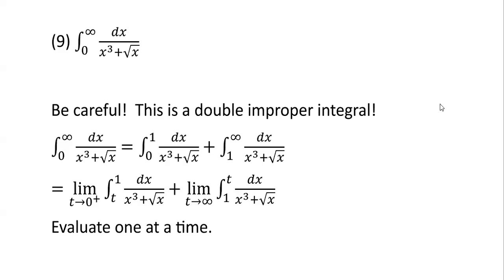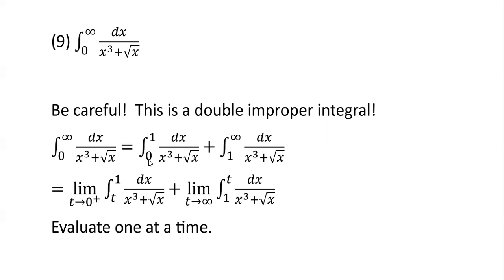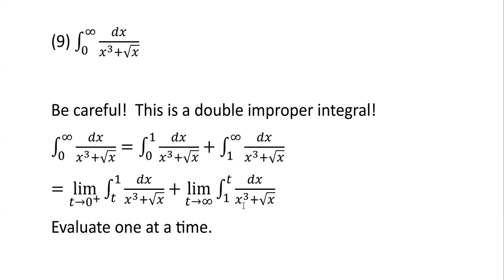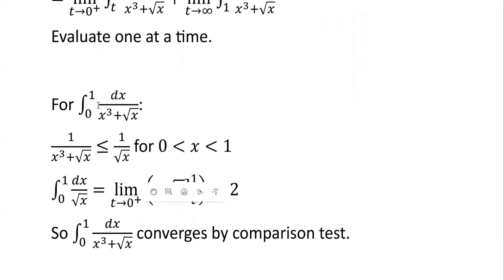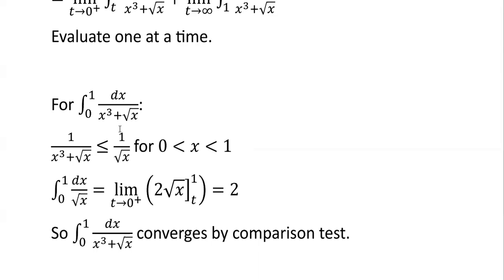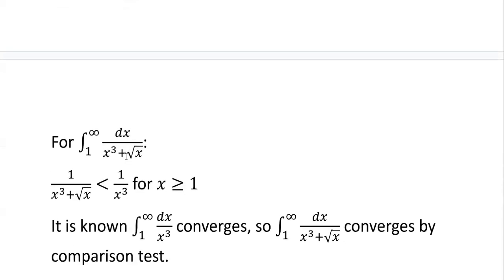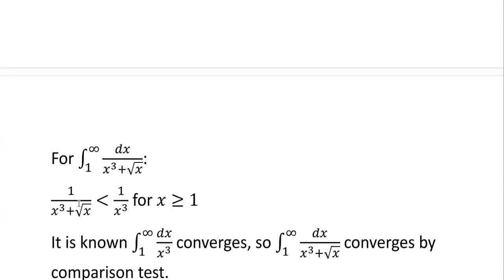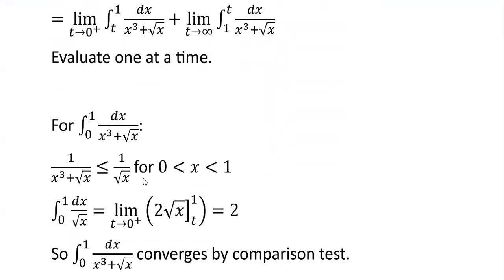Princeton Improper Integral #9 - 1/(x^3+sqrt(x)) - it's doubly improper!